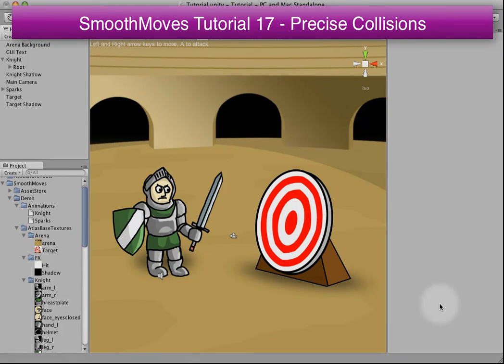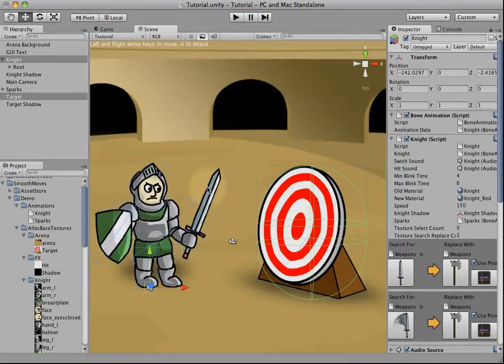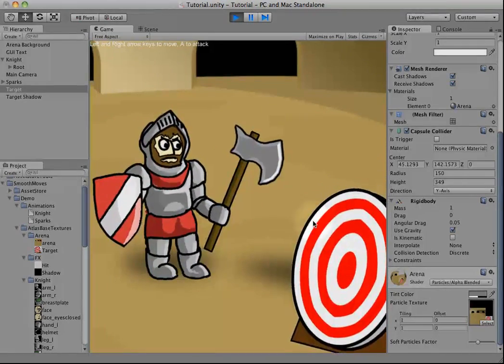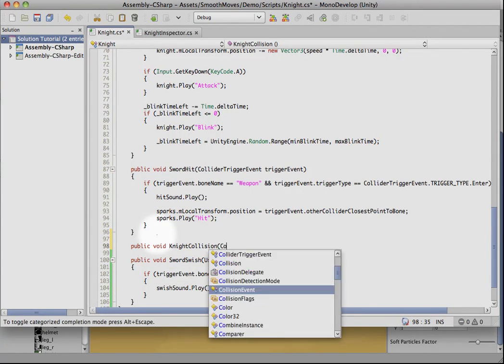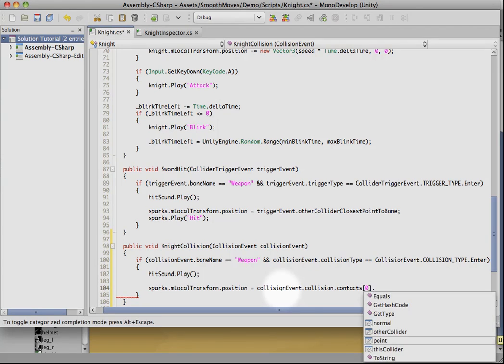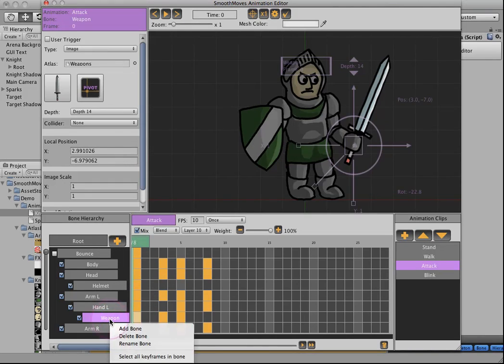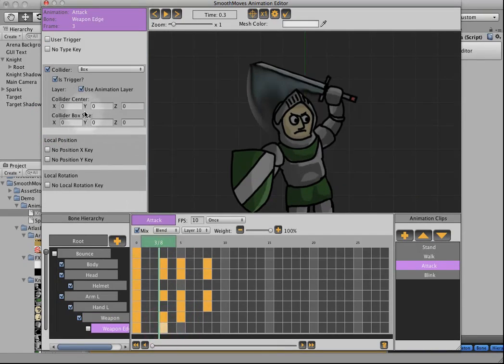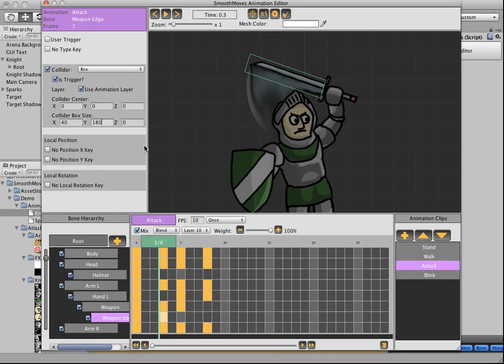Smooth Moves Tutorial 17 Precise Collisions.mp4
Shows how to use collisions instead of triggers. Also shows an alternate way to handle triggers for more precise hit points.